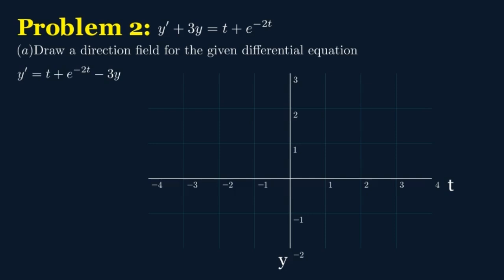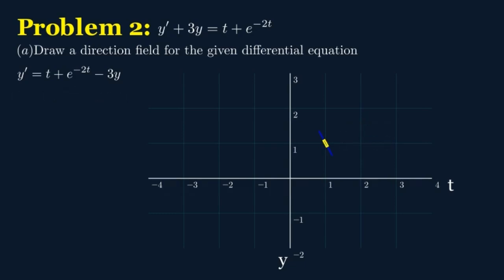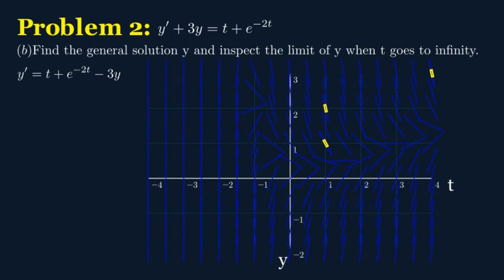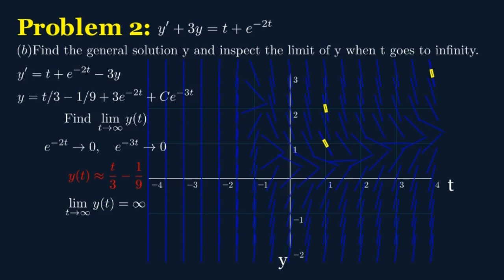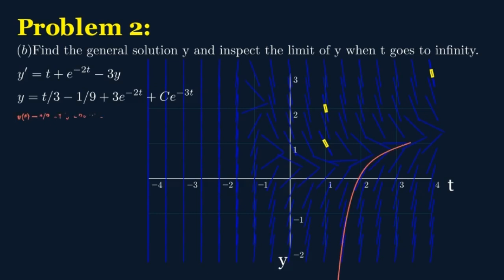Differential Equations: Solved Problems | Slope Fields 2/3 #2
Differential Equations: Solved Problems | Slope Fields 2/3

Get ready to explore Ordinary Differential Equations (ODEs) through step-by-step solved problems and visual techniques. In this video, we focus on slope fields (direction fields) – an essential method for visualizing solutions of first-order differential equations.

This is the first part of our Differential Equations course, designed to help engineering and math students master ODE concepts with clarity and confidence. Through detailed explanations and problem-solving sessions, you'll gain a solid foundation to tackle exams and real-world applications.

Topics Covered in This Series:

First-Order Differential Equations & Solution Methods

Exact & Non-Exact Differential Equations (Integrating Factor Method)

Bernoulli & Riccati Equations

Second-Order ODEs with Constant Coefficients

Direction (Slope) Fields & Solution Curves

Euler-Cauchy Equations (Homogeneous & Non-Homogeneous)

Reduction of Order & Abel's Theorem

Numerical Methods (Euler’s Approximation)

Differential Equation Systems & Matrix Solutions

Fourier & Power Series Solutions

This course is ideal for students in Mechanical, Electrical, Aerospace, Civil, Computer, and Industrial Engineering, as well as those preparing for university exams and finals.